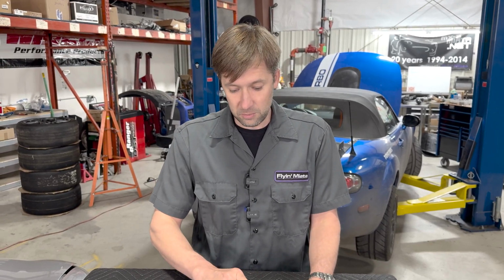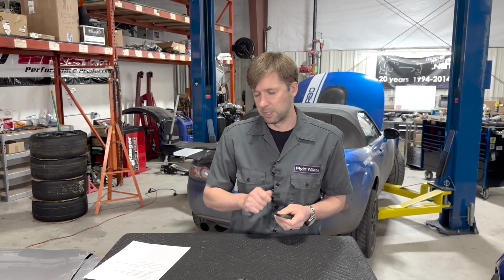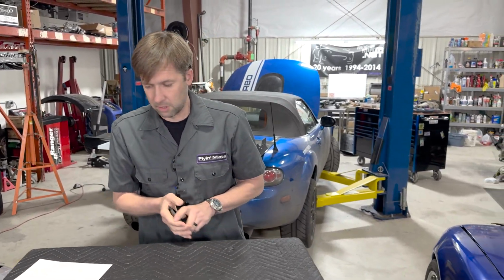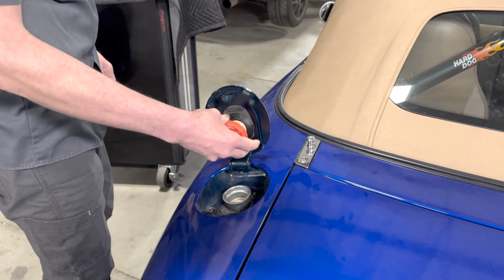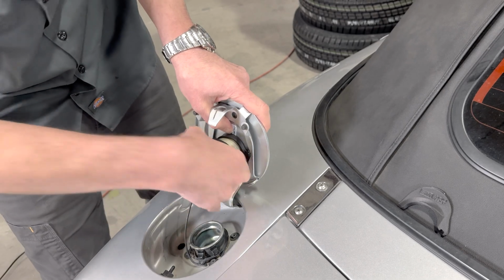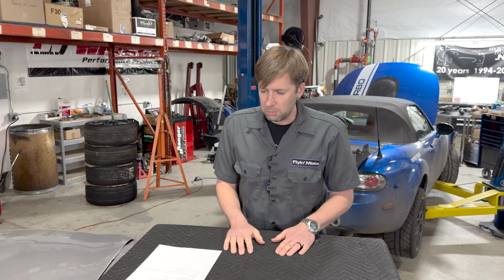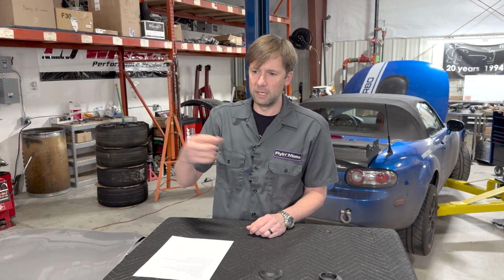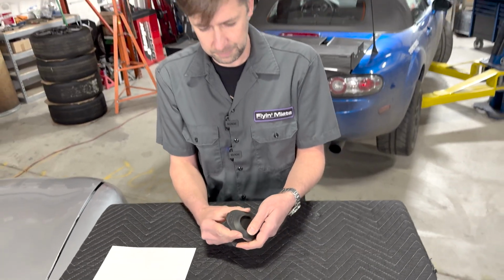Where do you put your gas cap? NEW Gas Cap Holder - With Install! (FM Live 2-8-24)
This week on FM Live, our very own Brandon Fitch brings you another new product from our You Design program - our 3D printed Gas Cap Holder for NA/NB Miata’s. We even show an install!

This clever little device locks into your existing fuel lid and gives you a convenient spot to place your gas cap when you need to fill up your thirsty Miata to make sure you don't scratch your precious paint.